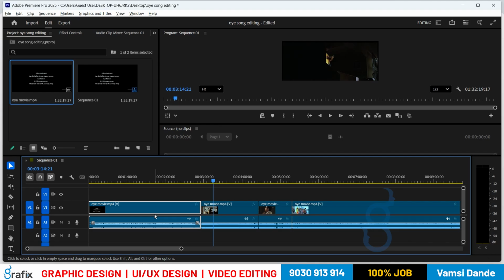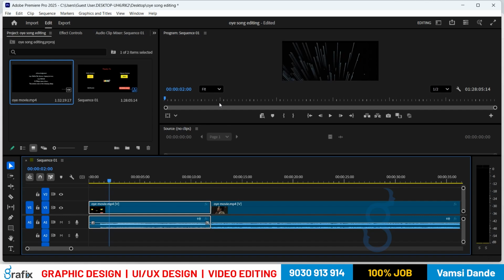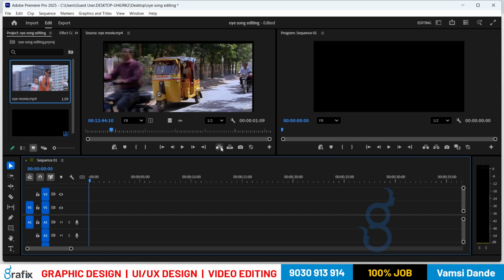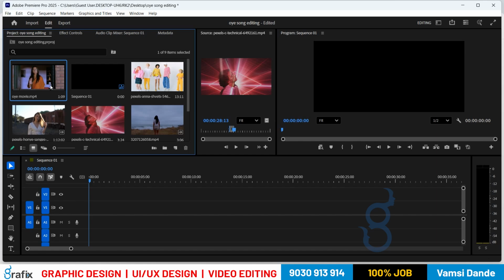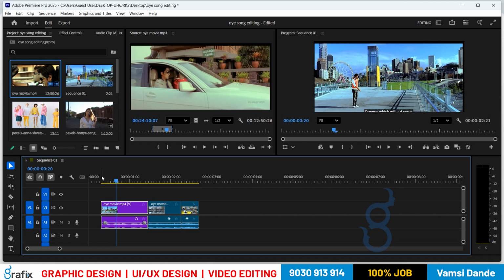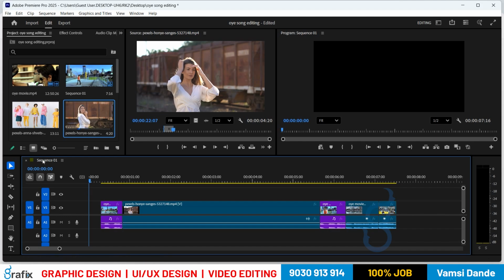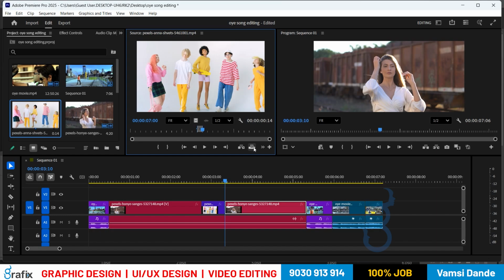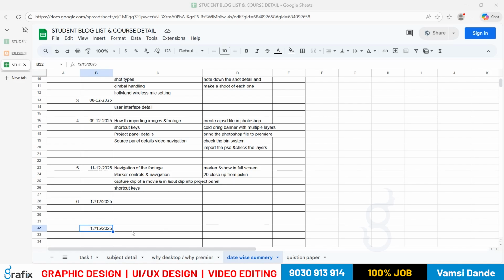Adobe Premiere Pro | Learn Video Editing For Beginners Telugu Class-5 Premiere Pro Tutorial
Hi Friends, I am a seasoned Graphic & Video Editor Trainer having experience of 15+ years. I've started this training for anyone who wants to learn Detailed Graphic UI/UX for FREE in a professional way.

In this video I show you everything you need to know as a beginner about Adobe Premiere Pro video editing in 2024. Hope you like it, friends!

Grafix Vidya
Grafix Vidya

Vamsi Dande
Sr Graphic & UI/UX Designer
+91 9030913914